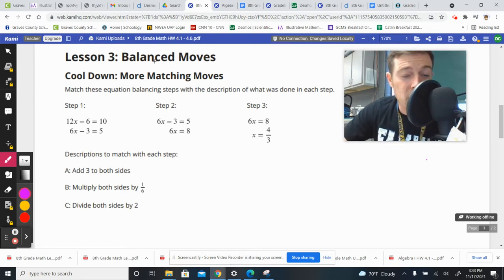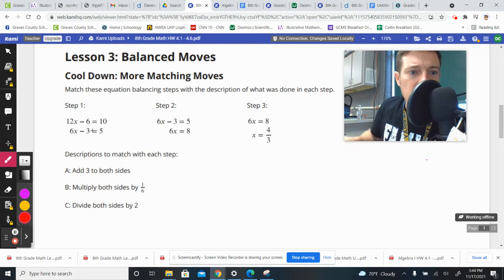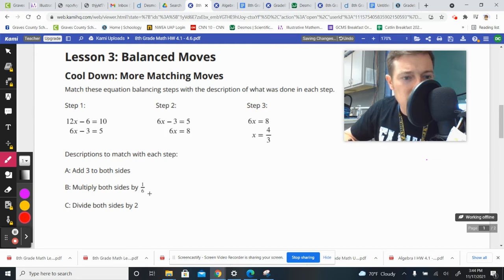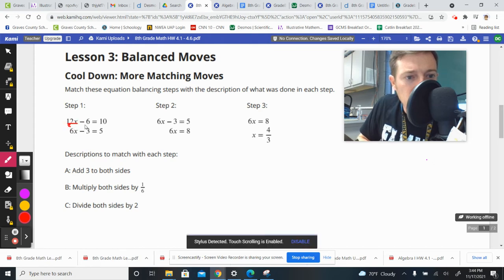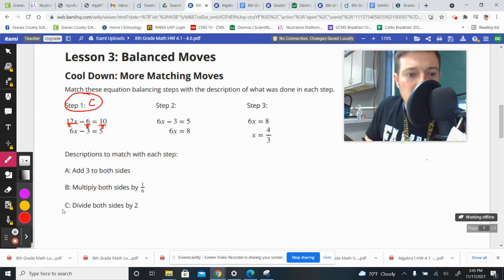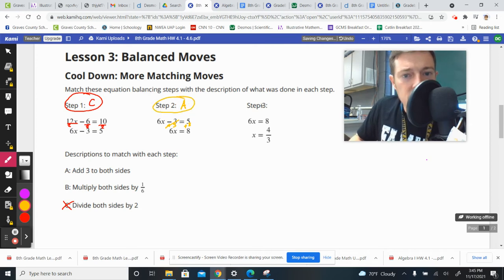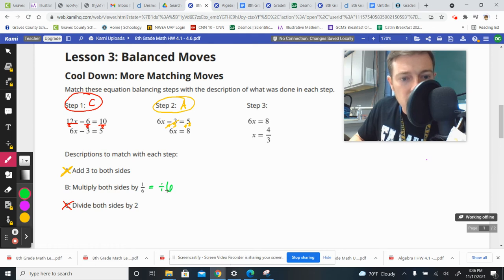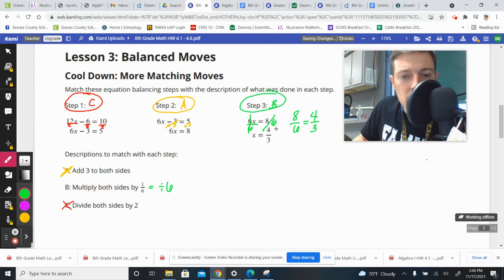8th Grade IM Cool Down 4.3